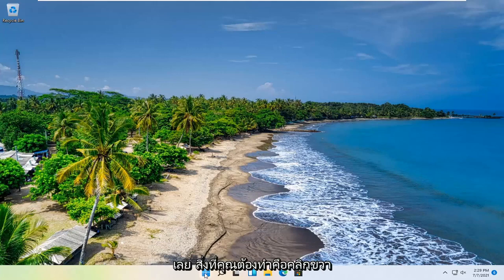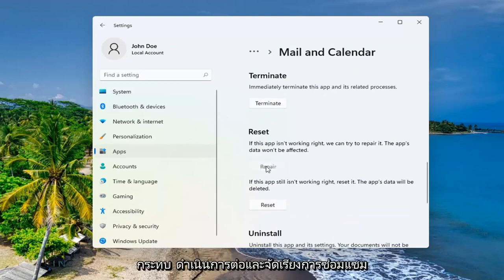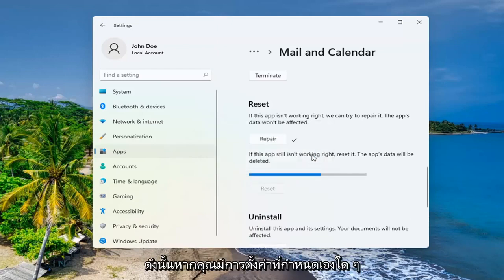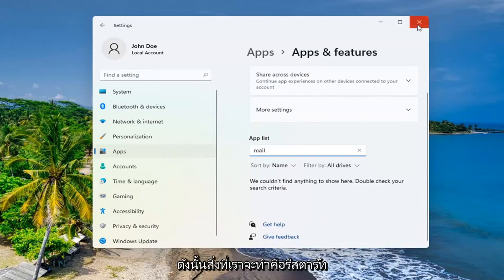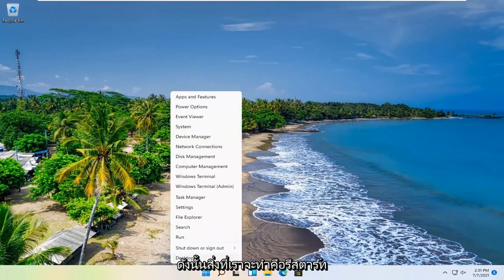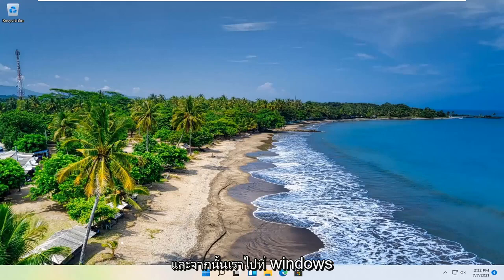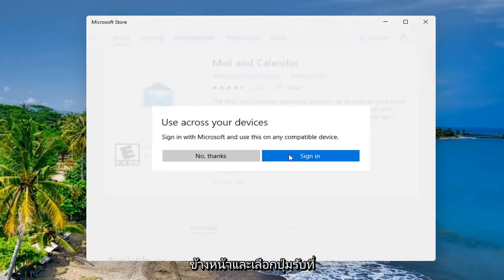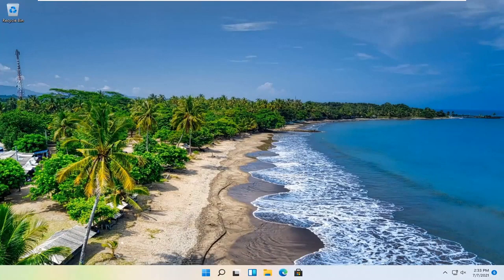แก้ไข – แอปอีเมลไม่ทำงานใน Windows 11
วิธีแก้ไขแอปอีเมลใน Windows 11 [บทช่วยสอน]

เมื่อติดตั้ง Windows 11 ใหม่ครั้งแรก ฉันค่อนข้างพอใจกับระบบปฏิบัติการ ฉันชอบฟีเจอร์และการปรับเปลี่ยนใหม่ทั้งหมด และชอบแอปอีเมลใหม่มากเป็นพิเศษ

Windows 11 รวมแอปเริ่มต้นหลายแอปไว้ด้วยกัน รวมถึงแอป Mail ซึ่งเป็นประสบการณ์ที่ดีที่สุดในการจัดการบัญชีอีเมลของคุณ อย่างไรก็ตาม เนื่องจากผลิตภัณฑ์ส่วนใหญ่ของ Microsoft ในปัจจุบัน แอป Mail ถูกนำเสนอเป็นบริการ ซึ่งหมายความว่าจะถือว่ามีความคืบหน้าอยู่เสมอ ซึ่งหมายความว่าตลอดอายุของแอป คุณมักจะประสบปัญหามากขึ้น

ฉันชอบที่มันจัดวางและอีเมลของฉันสะอาดแค่ไหน ฉันชอบการแจ้งเตือนด้วย มันสามารถส่งมาให้ฉันได้ ประสบการณ์นั้นยอดเยี่ยมจนกระทั่งแอปอีเมลชนกับอุปสรรคแรก หลังจากผ่านไปหลายสัปดาห์อย่างเหมาะสม การใช้งานและเวิร์กโฟลว์ แอปอีเมลของฉันตัดสินใจเลิกใช้ทันทีเมื่อฉันกดปุ่มรีเฟรช/เล่นซ้ำ มันก็หยุดทำงาน

ฉันพยายามแก้ไข รีสตาร์ทพีซี ล้างไฟล์ ฉูดฉาดทั้งหมด ไม่มีอะไรทำงาน แอปอีเมลปฏิเสธที่จะเปิด/เรียกใช้ ซึ่งทำลายประสบการณ์ของฉันโดยสิ้นเชิง

windows 11 ไม่ส่งเมล
เมล windows 11 ไม่ส่ง Gmail
แอพเมล windows 11 ไม่เปิด
แอพเมล windows 11 หายไป
รายชื่ออีเมล windows 11 ไม่แสดง
windows 11 เมลไม่เปิด
เมล windows ไม่เปิด
เมล windows 11 ไม่ส่ง
ตัวแก้ไขปัญหาแอพเมล windows 11
แอพเมล windows ไม่เปิด
เมล windows ไม่อัพเดท
เมล windows 11 ไม่อัปเดต
ตัวแก้ไขปัญหาเมล windows 11
แอพเมล windows 11 ไม่ส่ง Gmail

Microsoft ได้ปรับปรุงแอป Mail ในตัวจำนวนมากใน Windows 11 แต่ถึงแม้จะเป็นเวอร์ชันที่ปรับปรุงแล้วก็ตาม บางคนก็รายงานว่าพวกเขาไม่สามารถรับอีเมลหรือแม้แต่เปิดแอปได้

ดังนั้นเราจึงเตรียมวิธีแก้ปัญหาสองสามข้อซึ่งเราหวังว่าจะเพียงพอสำหรับการแก้ปัญหาเมล Windows 11 ที่ไม่ทำงาน